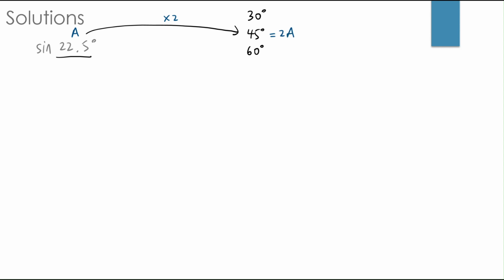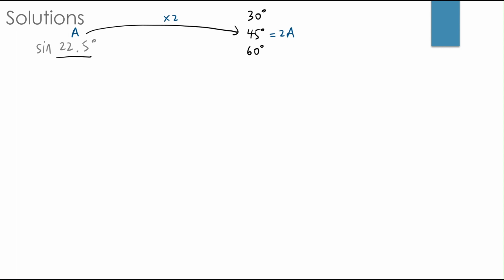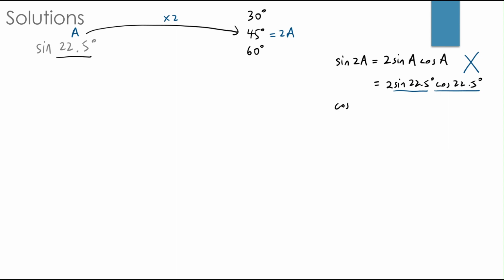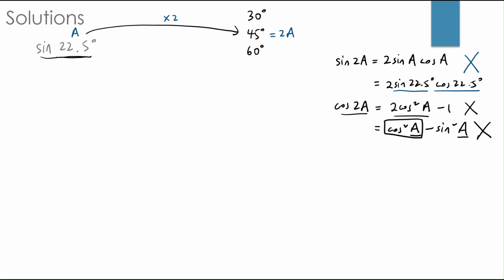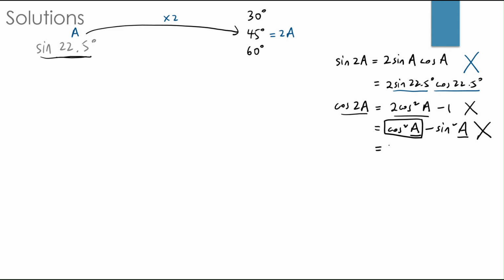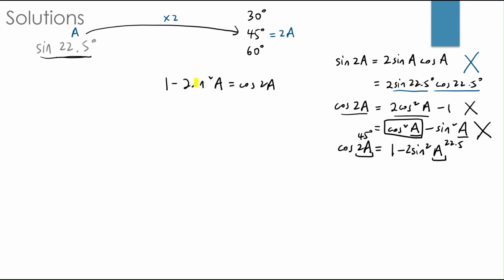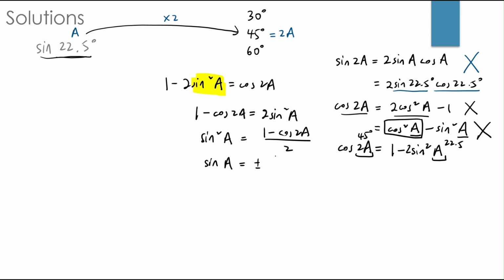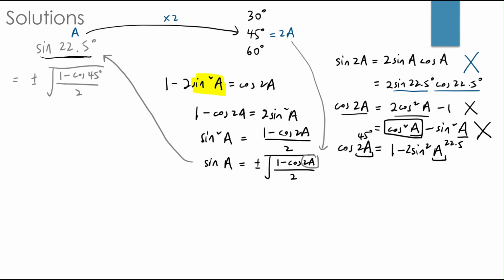Singapore Maths: TRIGONOMETRY | sin 22 5(deg) | DOUBLE ANGLE FORMULA | 2017 Dunman High School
Are you interested in accessing additional educational resources for your learning and revision? I offer a comprehensive package of Additional Maths Trigonometry, for just S$25. These questions have been sourced from O-level Prelims, Integrated Programme EOY exams, and various other reputable resources.